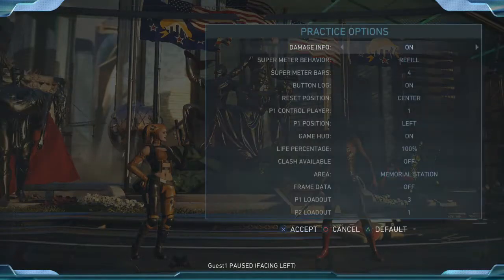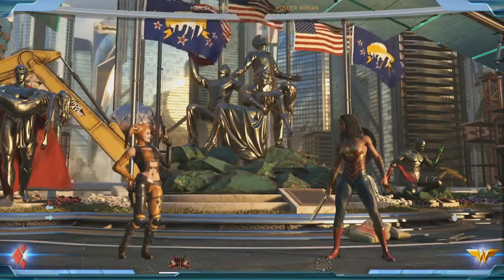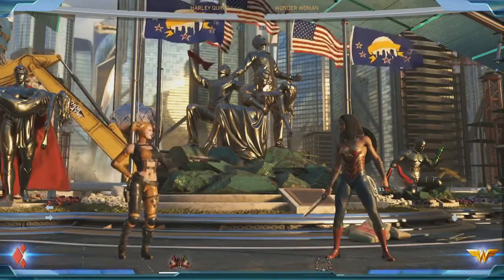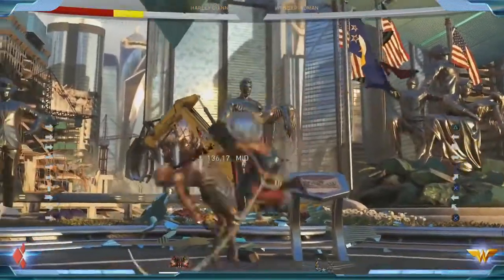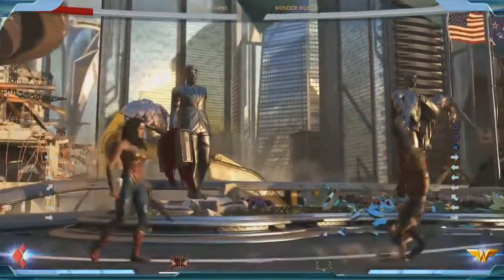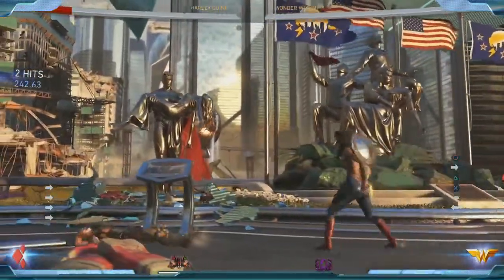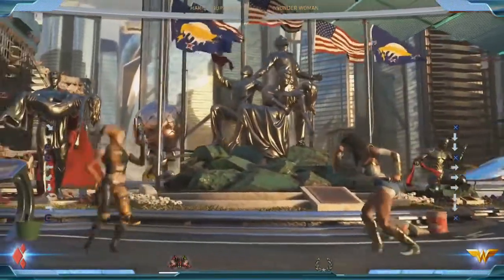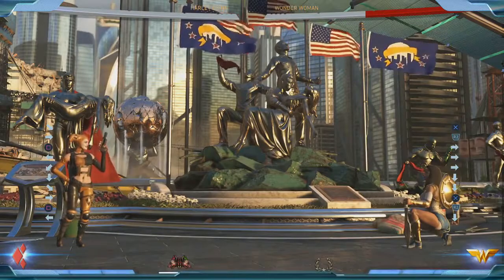Injustice 2 Whats New With Wonder Woman Watchtower Live Stream